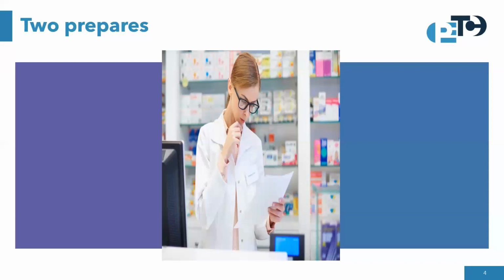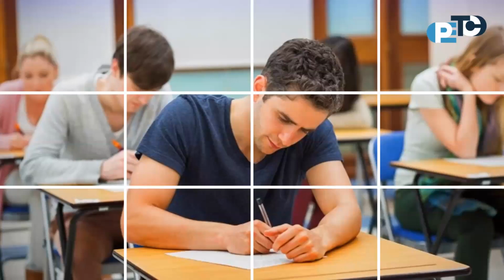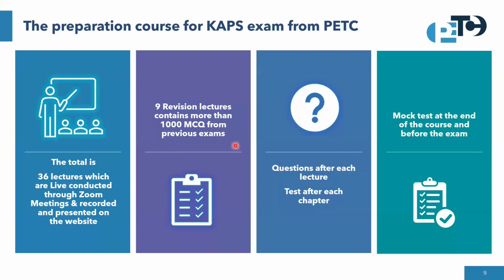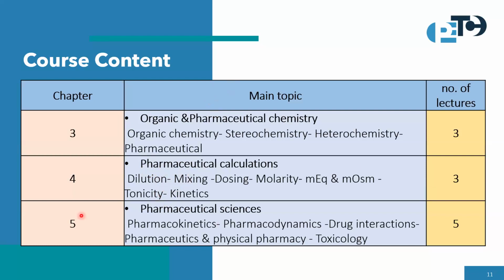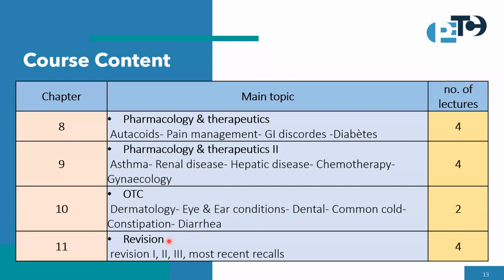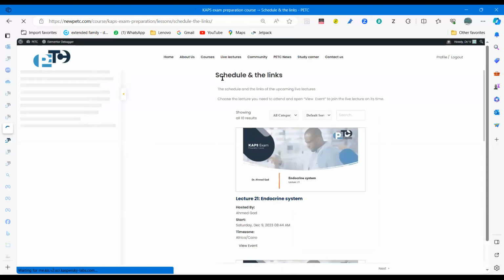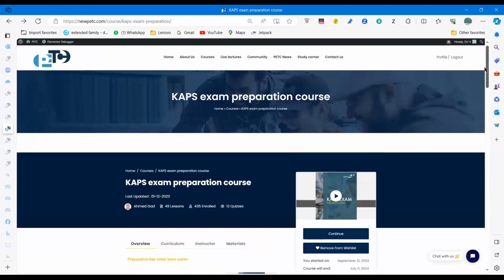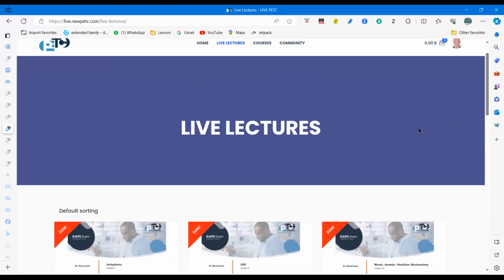What is KAPS exam, and What does it consist of?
🌐 Unlock Your Path to Pharmacy Success Down Under! 🇦🇺🇳🇿

📺 Welcome to our YouTube video: "Demystifying the KAPS Exam: Your Gateway to Pharmacy Opportunities in Australia and New Zealand." 🌟

🤔 Curious about the KAPS Exam? Here's What You Need to Know:

Purpose: The KAPS (Knowledge Assessment of Pharmaceutical Sciences) exam is a crucial step for pharmacists aspiring to practice in Australia or New Zealand.
Content: Explore the exam's structure, components, and the knowledge areas it assesses to ensure you're well-prepared for success.
🚀 Introducing PETC's KAPS Exam Preparation Course: Your Success, Our Mission!

Tailored Curriculum: Dive into a comprehensive course designed specifically for KAPS exam preparation.
Live & Recorded Lectures: Benefit from a blend of 36 live sessions and recorded lectures, offering flexibility to fit your schedule.
Mock Exams & Questions Bank: Hone your skills with a powerful revision featuring 1000+ MCQs from previous exams.
Continuous Support: Enjoy continuous follow-up and unwavering support until you achieve success.
🎓 Why PETC?

Expert-Led Instruction: Learn from industry professionals and educators with expertise in KAPS exam content.
Proven Success: Join a community of successful pharmacists who've excelled with PETC's guidance.
Innovative Learning: Embrace modern teaching methods, including Zoom sessions and an accessible online platform.
Whether you're a recent graduate or a seasoned pharmacist, PETC is here to guide you toward success in the KAPS exam. Hit play, discover the essentials, and embark on your path to pharmacy excellence in Australia and New Zealand! 🌏🔗